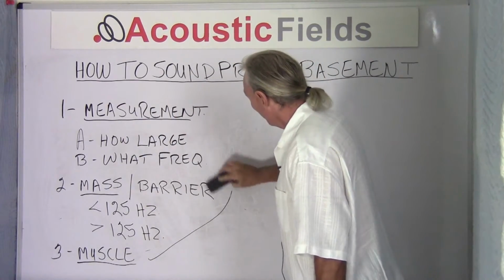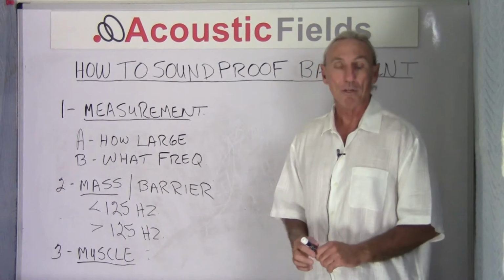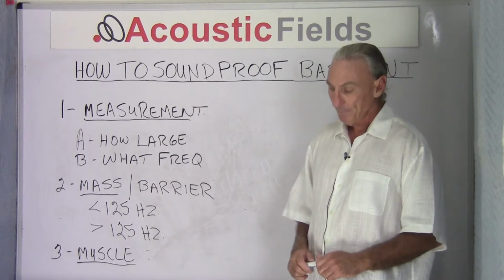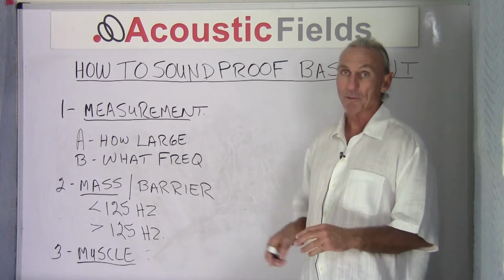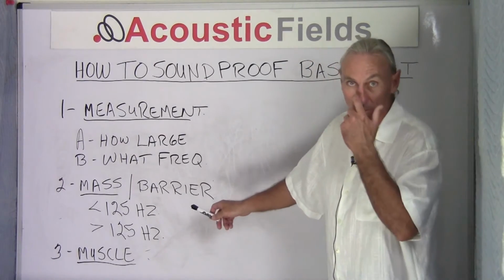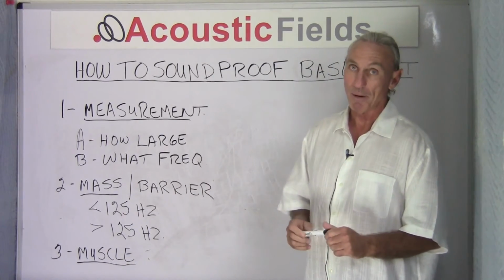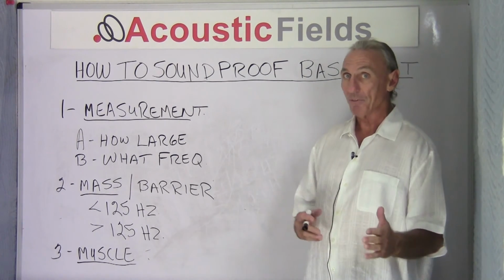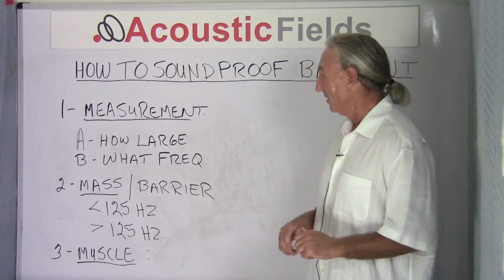How To Soundproof A Basement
Today's video is all about how to soundproof a basement. For this task we employ the 3 m's, Measurement, Mass and Muscle. In the video I explain what these are, why you have a lot working in your favor by using a basement, and why the ceiling is your main area of focus.

If you have any follow questions on how to soundproof a basement, please leave them in the comments section and I'll be happy to answer them.

SCHEDULE

Tuesdays 11am EST:
Ask Dennis live - Your Acoustic Treatment Questions Answered live in our weekly Google Hangout

Here's the full transcript of the above video:

Hi everyone, Dennis Foley from Acoustic Fields.

Today we're going to talk about how to soundproof a basement. For those of you that are fortunate enough to have a basement a lot of your work is done for you as far as barrier technology but we'll talk to that a little bit and address that issue later.

So how to soundproof a basement. We're going to call it the 3 M's:

Measurement, Mass and Muscle.

So those are the three areas that we need to focus on so let's take a look at each one of those and talk a little bit about each one. The first one's measurement.

So what is our issues? What are we trying to figure out? Let's put a number to it.

Putting a number to it makes it a lot easier because the number will tell us how much mass we need to use in our barrier to keep noise out or to keep noise in.

It also tells how much labor we're gonna need and materials.

So that's really good on estimating job prices and costs. So if we measure, if we take a reading of what the noise level is in the room or the basement and what we're trying to
accomplish.

Do we have a noisy source outside the basement? Is that our problem? Do we have noise coming into the structure?

So we need to figure out just how much that is, how big a problem it is?

Or are we generating the sound or the noise that's leaking out?

Maybe upstairs if it's a house structure.

So what are we, what are we doing? You know what, how big is our problem? Let's put a number
to it and measure it first and then we need to decide what frequency its at.

Deciding what frequency its at is really important because it tells us what kind of mass or barrier, which is step two, that were gonna have to construct to contain noise or isolate from outside source noise. So defining how big our problem is,

what frequency its at, will help us determine what kind of mass or barrier technology we need to apply to the situation.

Two break points we need to look at. Noise that's below 125 cycles big difference in the amount, type and construction methods that you used to create a barrier for that anything below 125 cycles. Now we're really getting into the low frequency area.

Above 125 cycles human voice and up, a little bit different. Less mass, less space requirement.

Below 125 cycles, way more mass and usually more space requirements. So how big of a problem do we have? What frequency is it at?

Where's our break point in those problems? Is it above 125 cycles? Is it below 125 cycles? We need to determine that first? Muscle. Constructing barrier technology is labor-intensive and the materials weigh a lot.

You have to arrange them in a certain way to get the most isolation so all that needs to be taken into consideration.

In a basement you have Earth and usually concrete.

So you already have a natural barrier with the earth and you have usually thick poured concrete walls. So you have two good things going for you in terms of outside noise coming in. It won't help with the people upstairs in the top part of the house if it is a residential situation so the ceiling now becomes the issue and we have to work on constructing barrier technology for that.

So with a basement you kinda got a built-in outside barrier with the earth and the concrete but then we have energy that goes upstairs.

Here's another thing you have to realize with low frequency energy in a basement, with concrete and the earth, the low-frequency has nowhere to go but up into the house.

The earth and the concrete are going to be really good barriers for that. It's not going to have anywhere to go and it will find the path of least resistance usually through the ceiling.
So that's an area that we need to be aware of.

Measurement, Mass and Muscle, the 3 M's in how to soundproof a basement. Thank you.